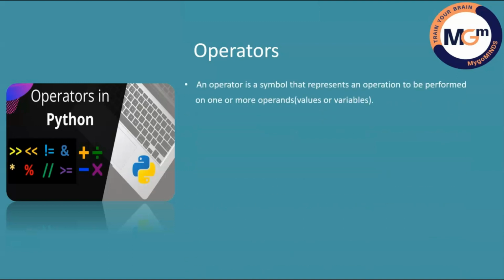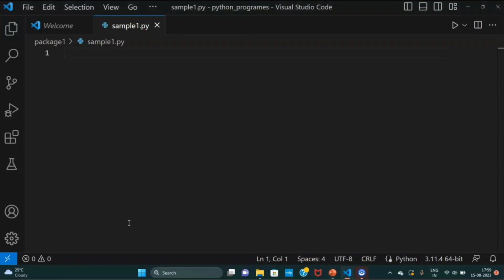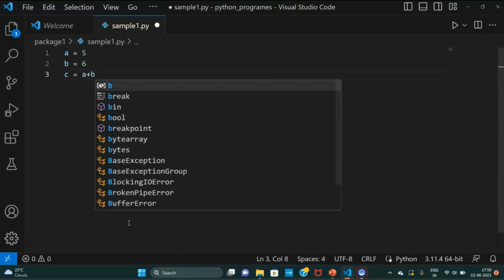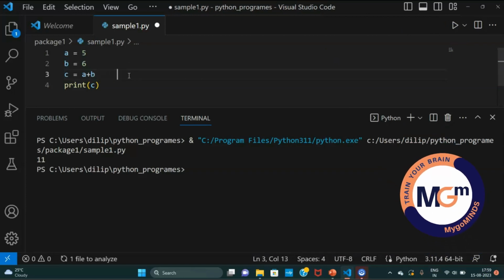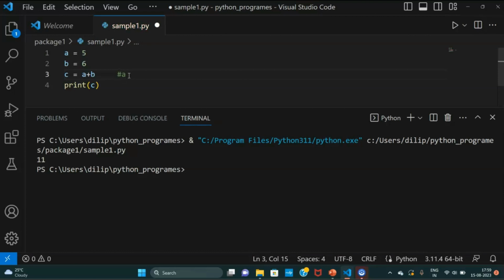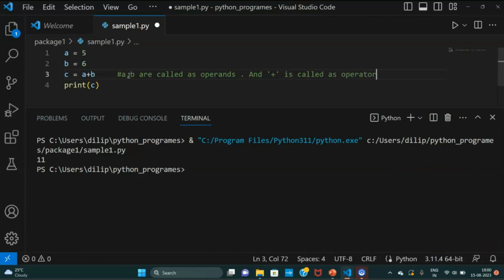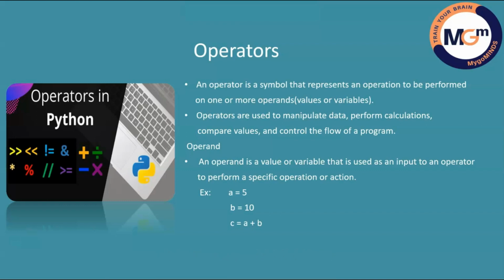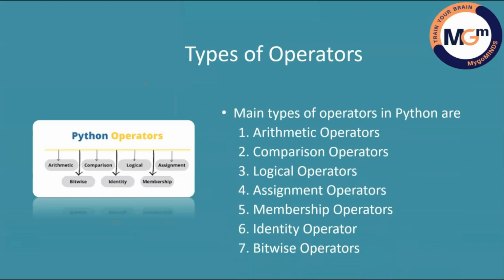Arthimetic Operators in python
Python supports a variety of operators that allow you to perform operations on values, variables, and data structures. Here are some of the most common types of operators in Python:
Arithmetic Operators:
Comparison Operators:
Logical Operators:
Assignment Operators:
Bitwise Operators:
Membership Operators: